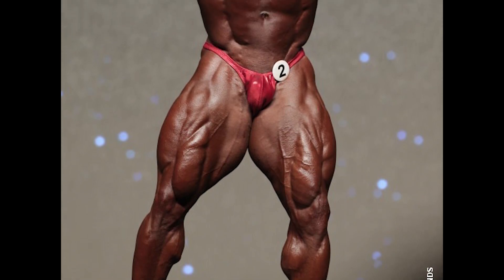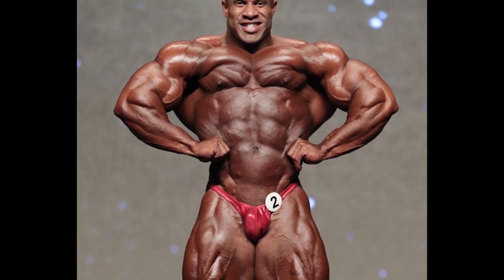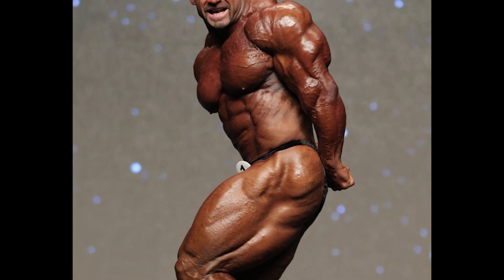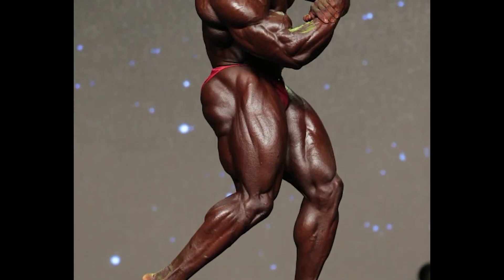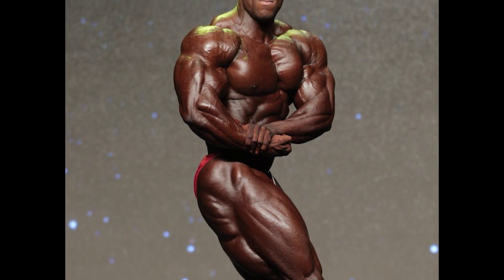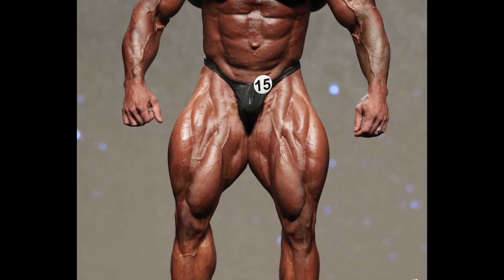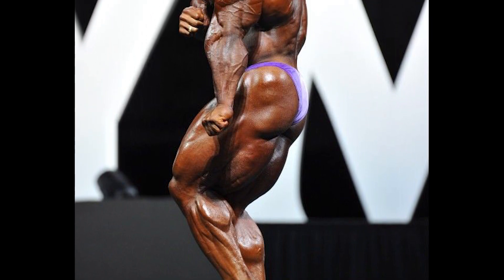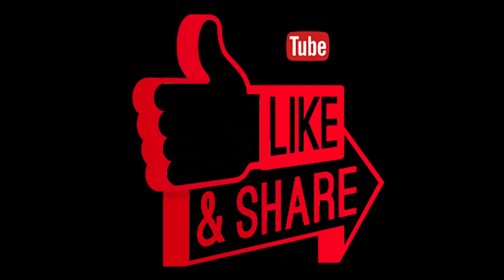3 types of exercise to build muscle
In this video i explained about the 3 types of exercise to build muscle.